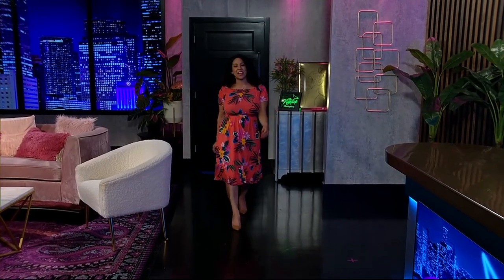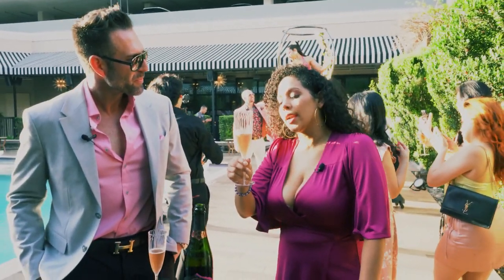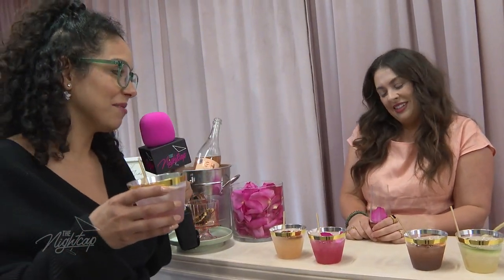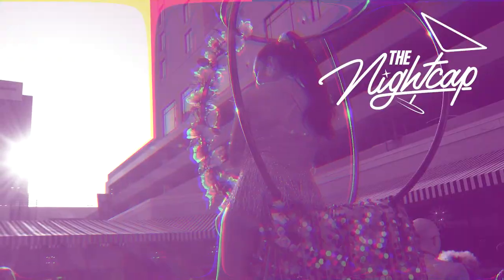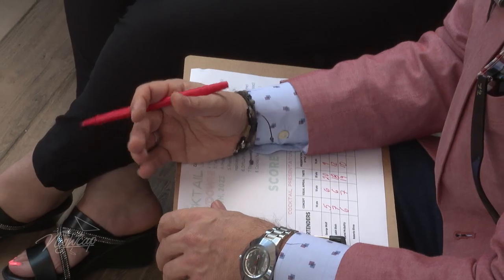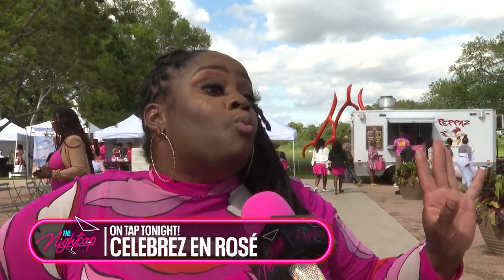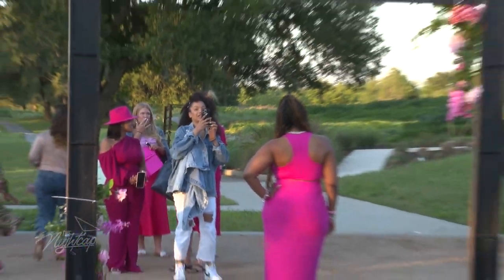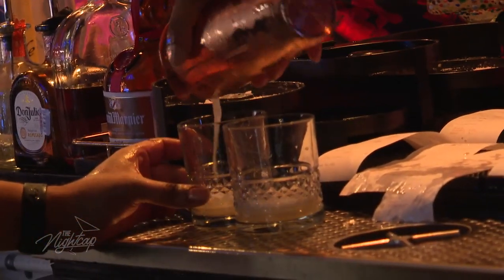Spring flings: Botanicals to Célébrez en Rosé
Carolina went out to enjoy a few spring flings around Houston -- from a floral workshop with non-alcoholic cocktails to Célébrez en Rosé & the after party at Rockhouse. Plus, she went to Madame Zéro's extra aged rosé release party at Hotel ZaZa.